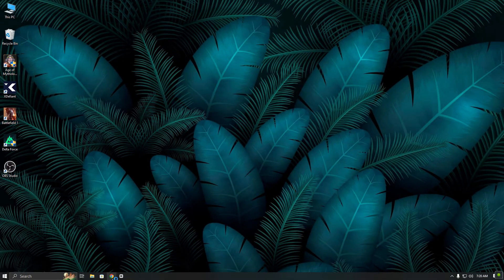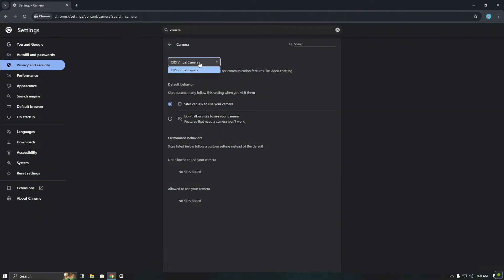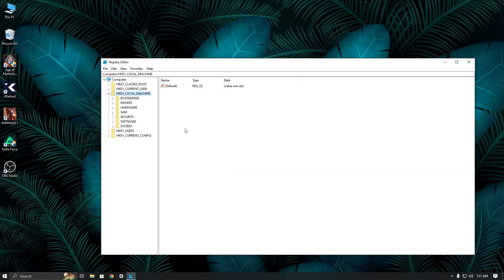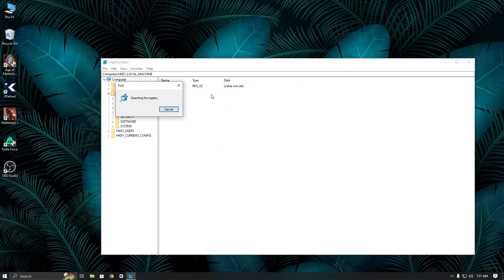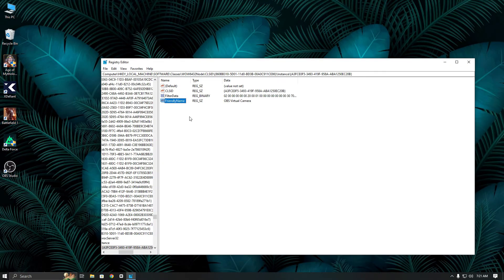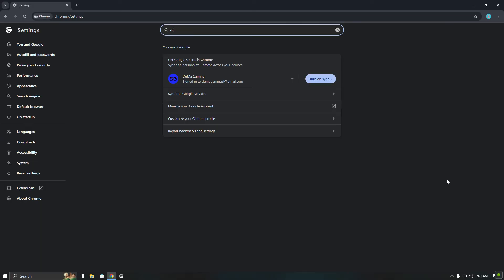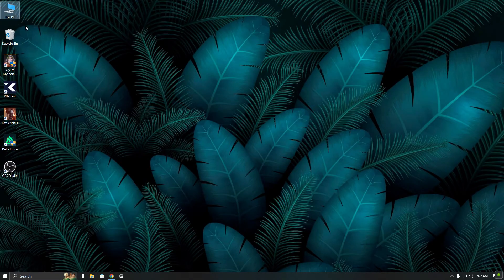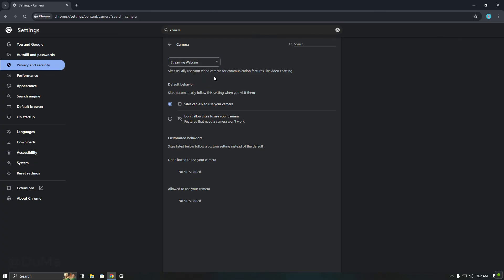How to Remove OBS Virtual Camera From Your PC (Full Guide)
Hello guys,
in this video i will show you how to remove obs virtual camera from your pc. this method 100% Working and you can get rid of obs virtual camera. also you can remove obs virtual camera from your laptop following this video.